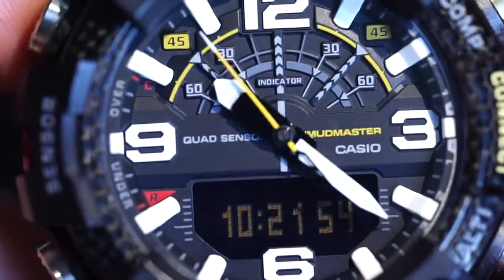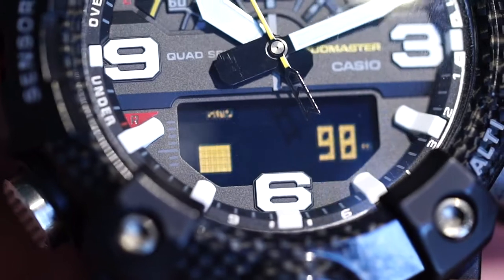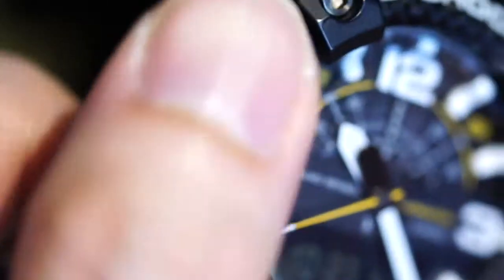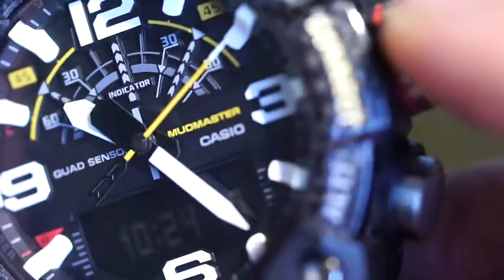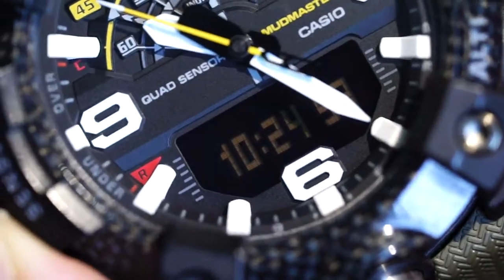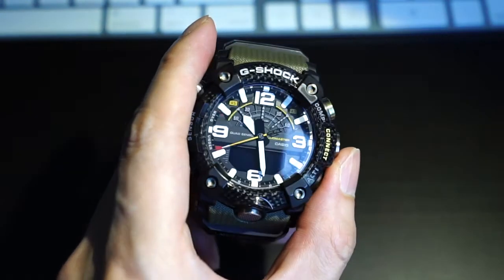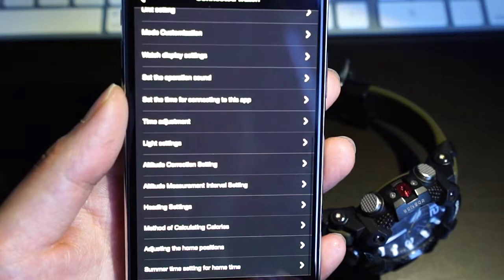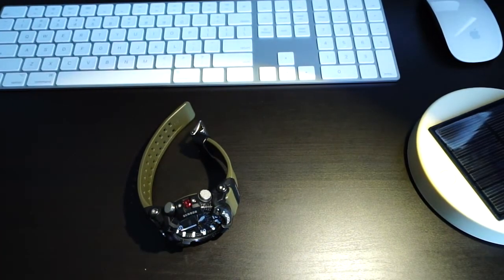G-Shock Mudmaster GG-B100 review